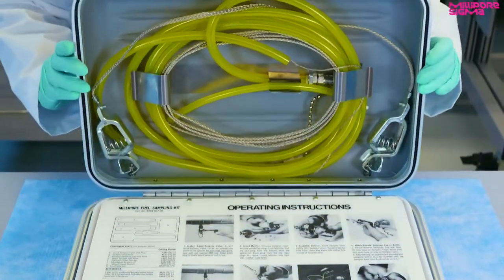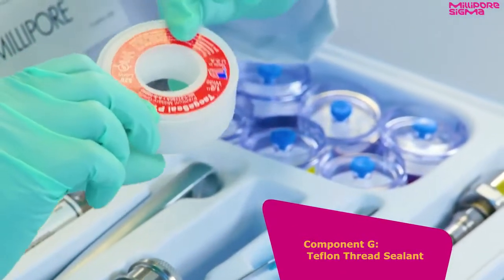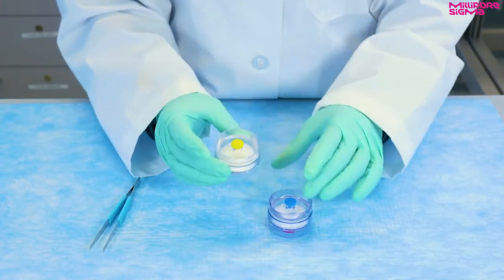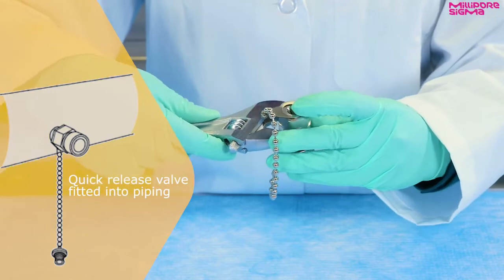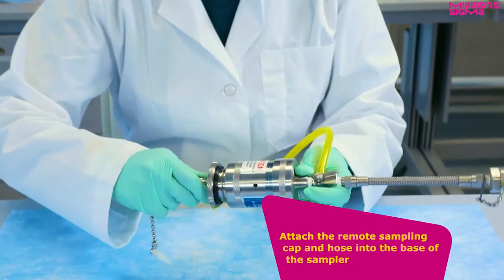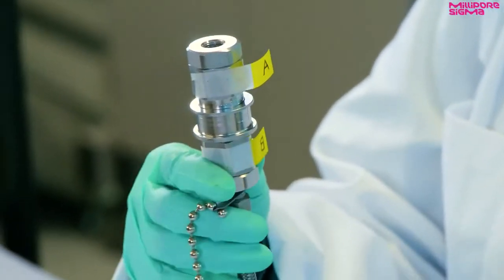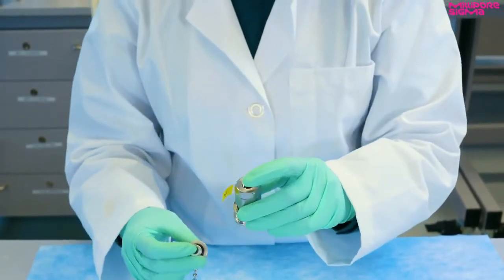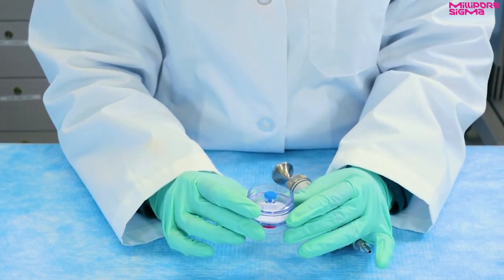Direct Fluid Sampling for Contamination Analysis with the Millipore® Fluid Sampling Kit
Compatible with the collection of fuels, hydraulic fluids, aqueous solutions, or other liquids, the Millipore® Fluid Sampling Kit is used for direct sample collection prior to fluid contamination analysis. Fluid samples are collected from in-line, quick-release valves using a portable, stainless-steel sampler assembly. After drying, the resulting samples can be used in gravimetric or colorimetric analysis. This video outlines the components found in the Millipore® Fluid Sampling Kit, as well as sampler assembly and use.